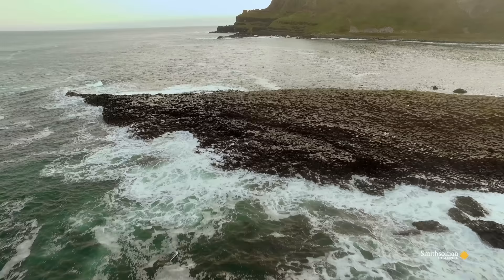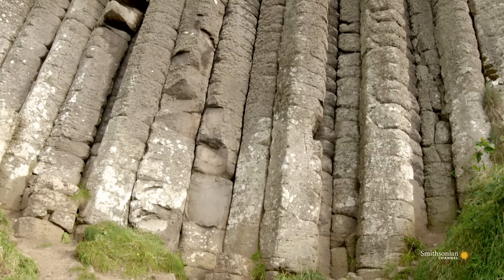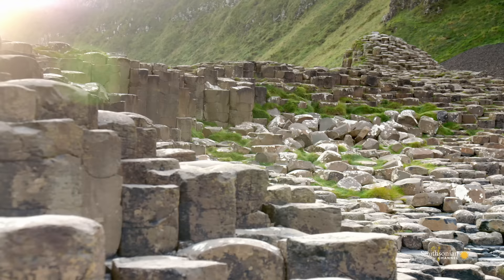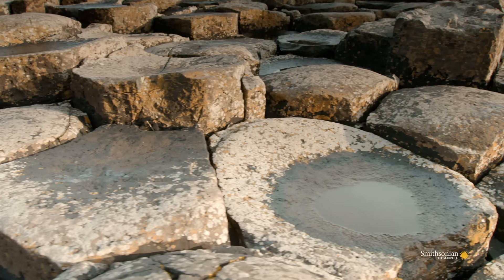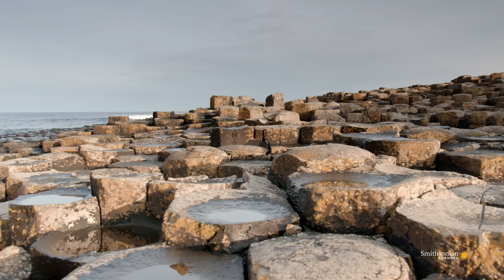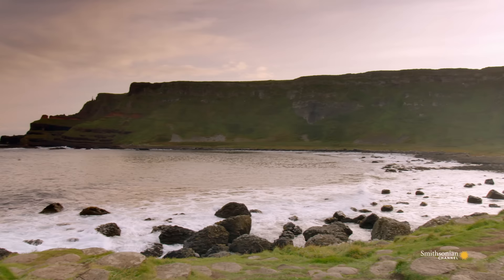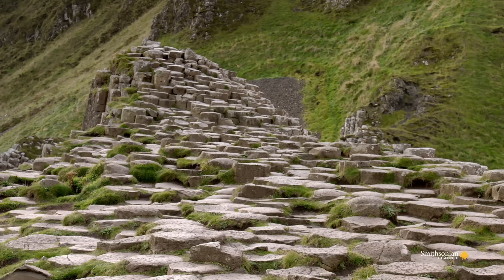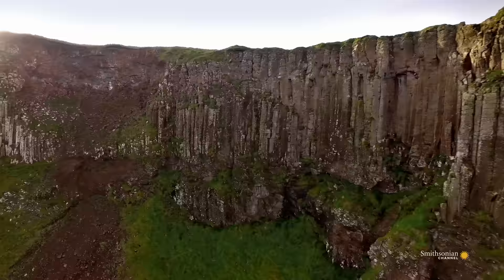The Giant’s Causeway Doesn’t Look Like a Natural Monument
When you stare at the over 40,000 basalt columns of the Giant’s Causeway, it’s easy to understand why early Irish inhabitants decided it must have been the work of a mythical being.